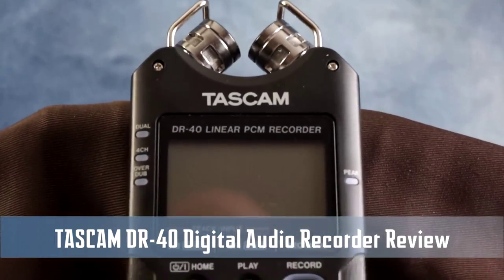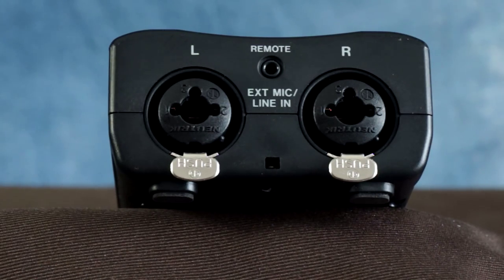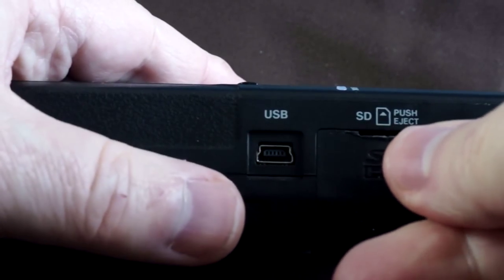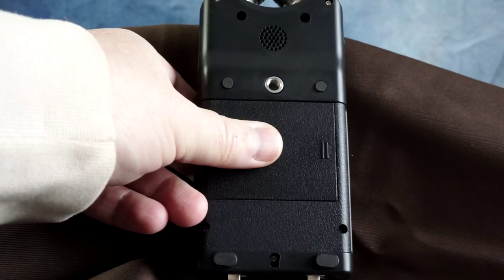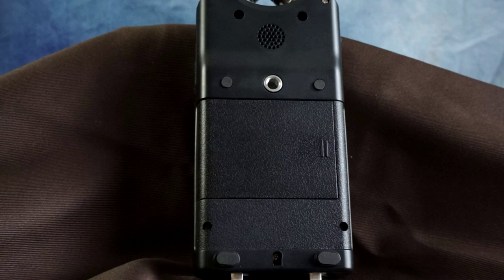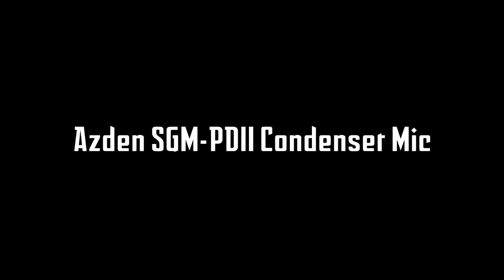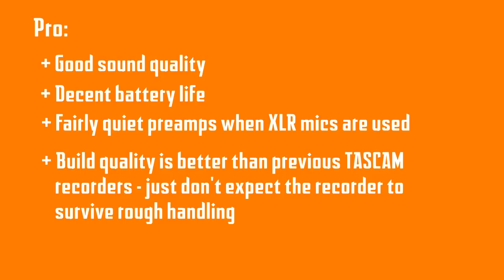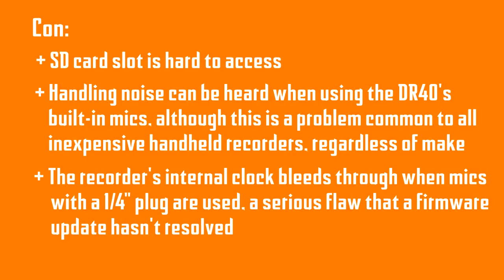TASCAM DR40 Review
Super Tek Zone reviewer Steve Struthers takes a quick look at the TASCAM DR40 digital audio recorder.